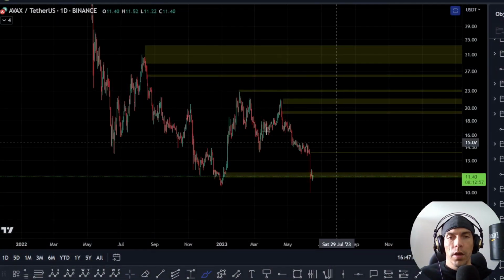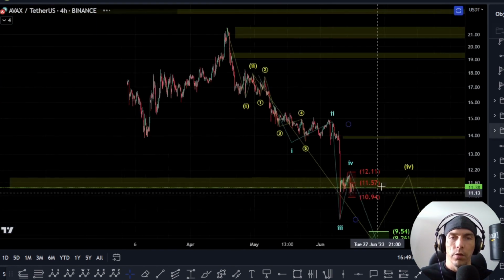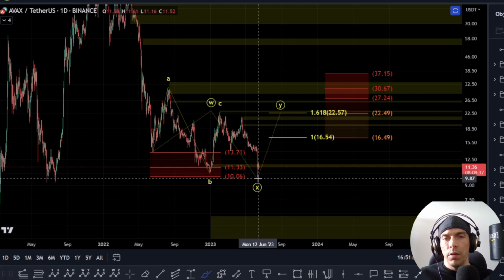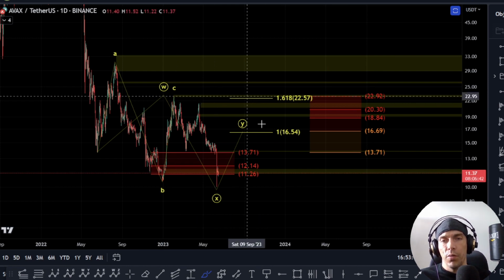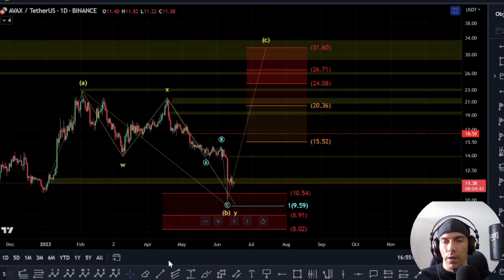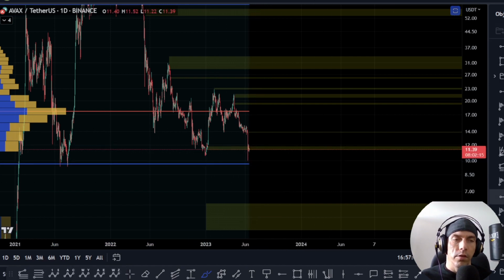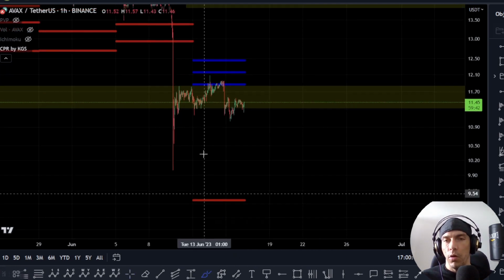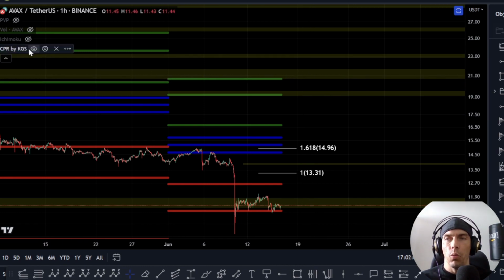⚠️ALMOST THERE?⚠️ AVAX AVALANCHE Price UPDATE - Technical Analysis/Elliott Wave Analysis